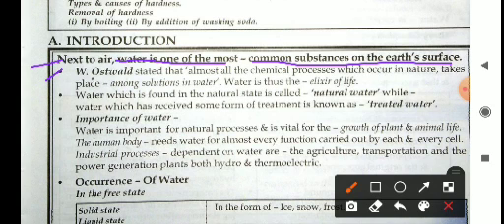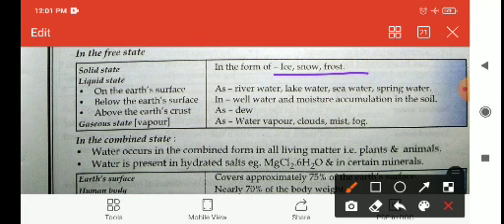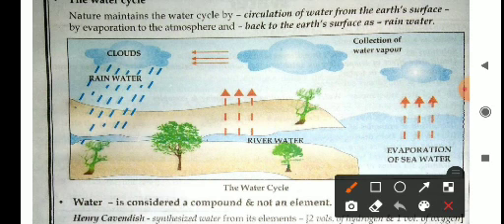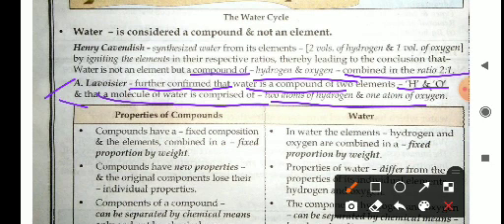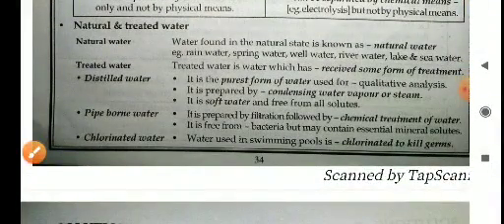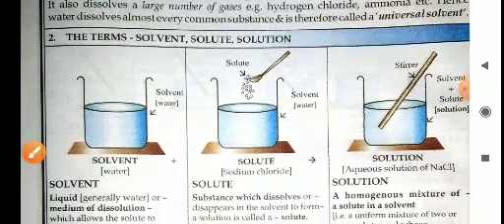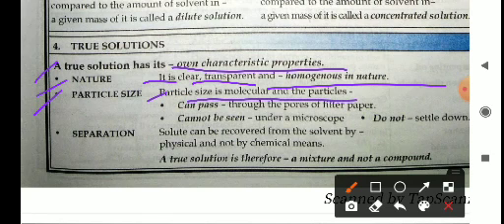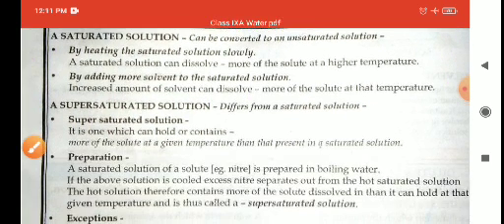Class IX Chemistry Water Part I